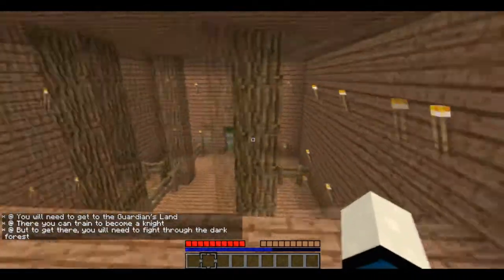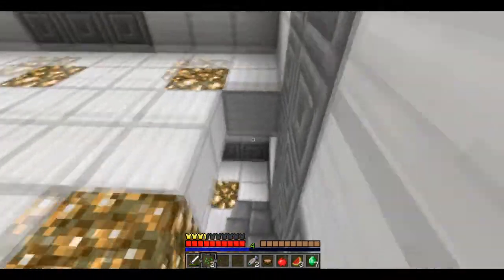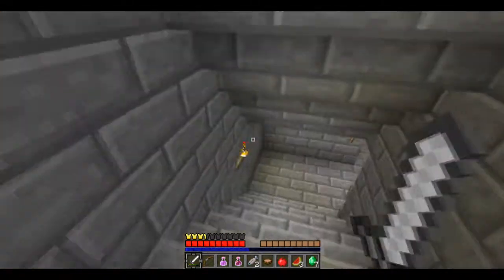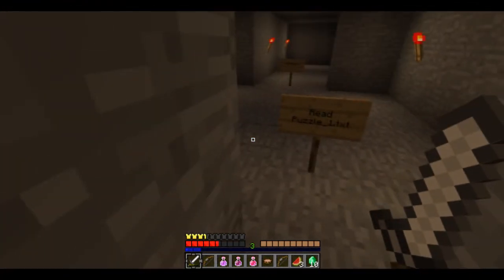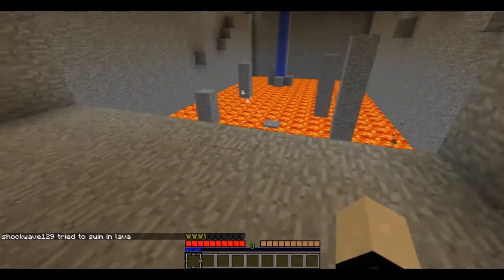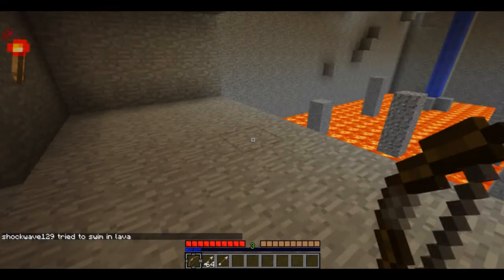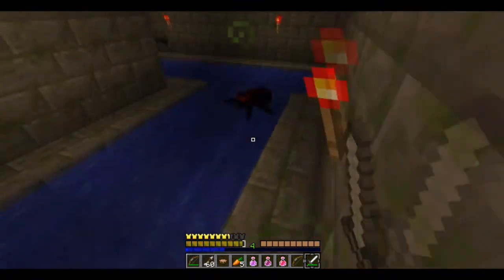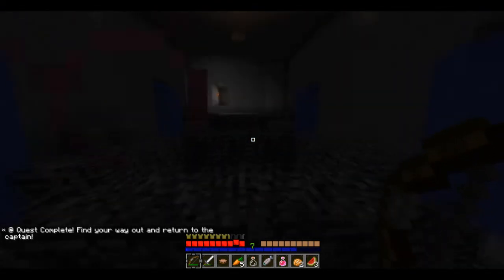Minecraft: The Guardians land - Pt1 - Adventure map!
In this series i will be playing an Adventure map called "The Guardians land" which is pretty fun!